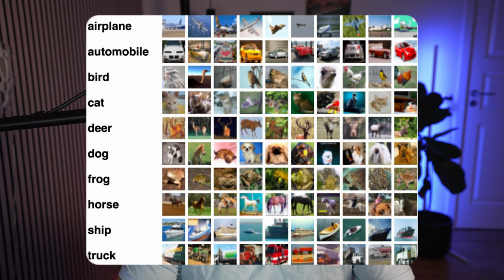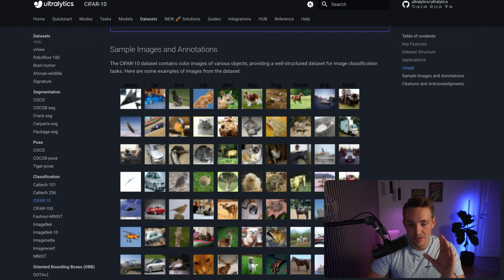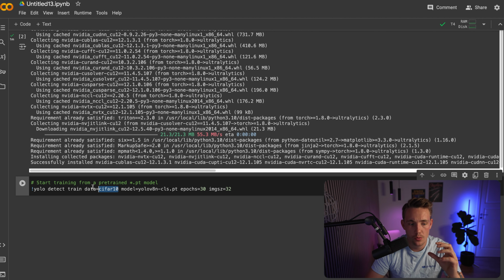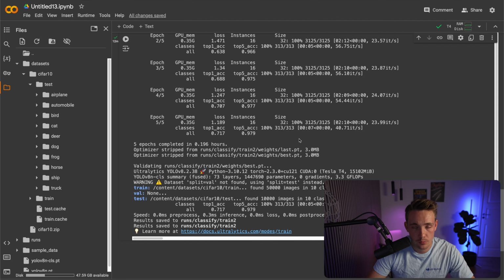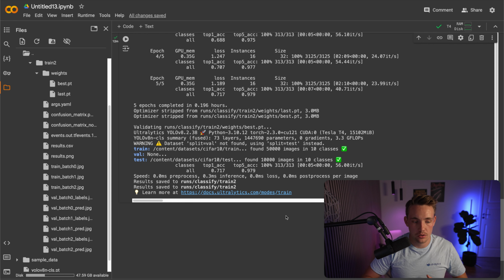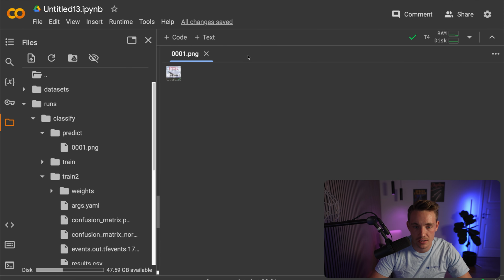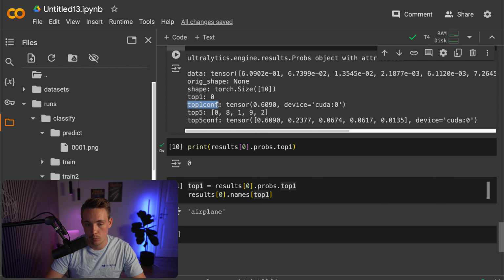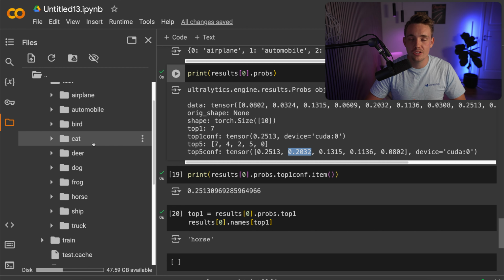How to Train an Image Classification Model with CIFAR-10 Dataset using Ultralytics | Episode 65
Unlock the secrets of training an image classification model using the CIFAR-10 dataset with Ultralytics! 📊 In this episode, we delve into the CIFAR-10 dataset, showcasing its key features and applications in machine learning and computer vision. Watch as we guide you through the process of training and predicting image classifications using Ultralytics' powerful YOLOv8 model on Google Colab, making it accessible and straightforward.

🔍 Key Highlights:
- Introduction to CIFAR-10 and its significance in AI
- Step-by-step walkthrough of dataset features, including sample images and annotations
- Training an image classification model on Google Colab with YOLOv8
- Analyzing training results and validation metrics
- Understanding prediction outputs and model accuracy

Discover how YOLOv8 can be leveraged for various computer vision tasks such as instance segmentation, object detection, and pose estimation. We'll demonstrate how to set up your Google Colab environment, install Ultralytics, and train your model efficiently.

Join us in unleashing the potential of AI and computer vision.